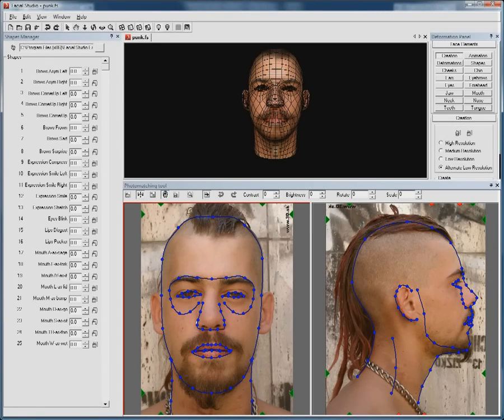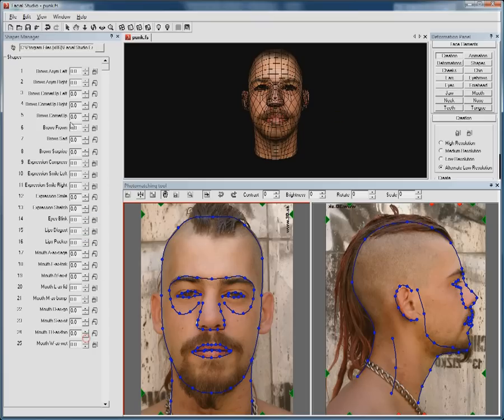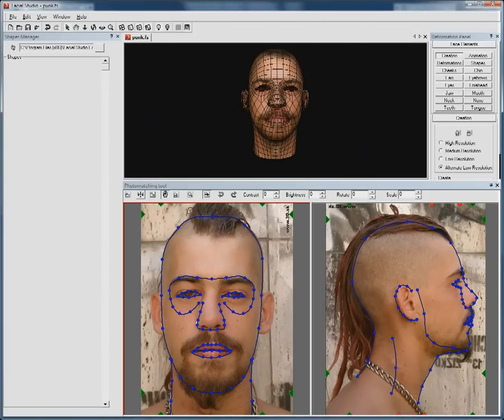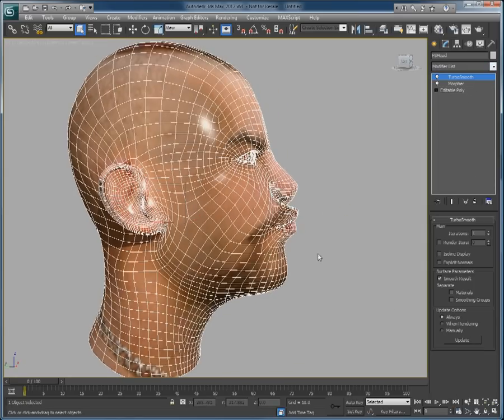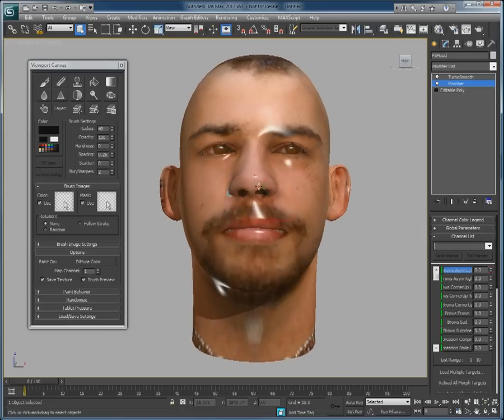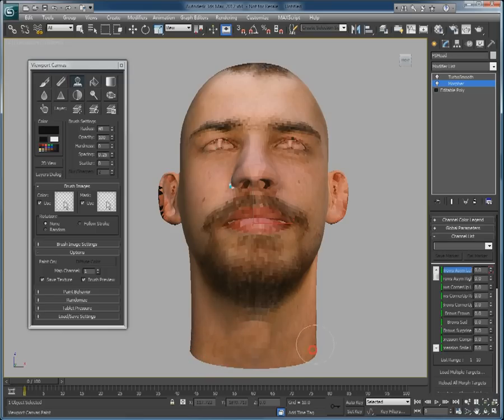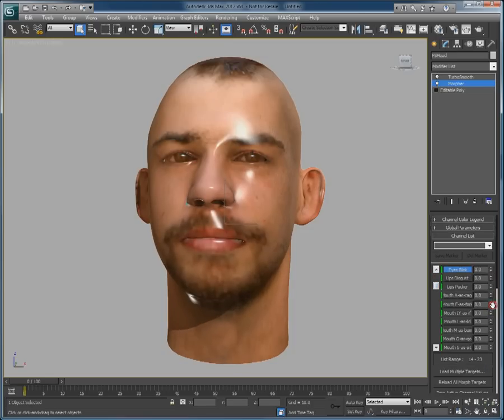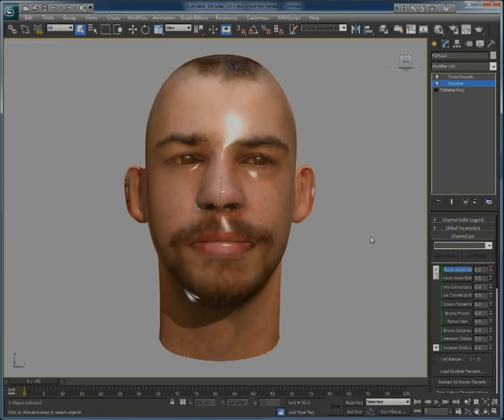Integrating Facial Studio (Windows Edition) and 3ds max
Discover how easy it is to created 3d head based on photo using Facial Studio (Windows Edition) ans Autodesk 3ds max.